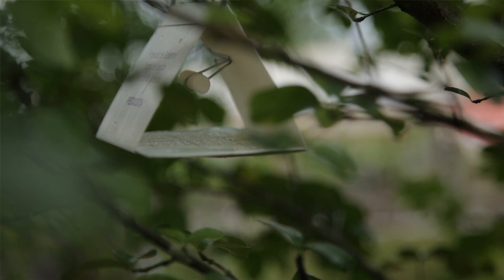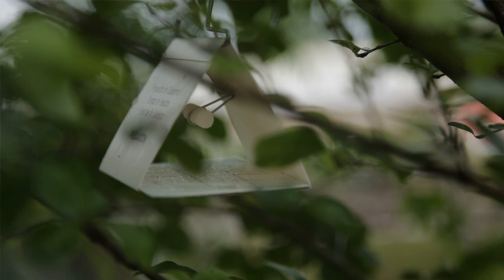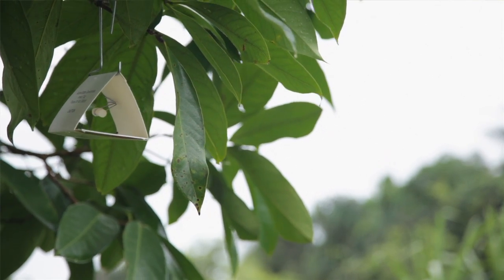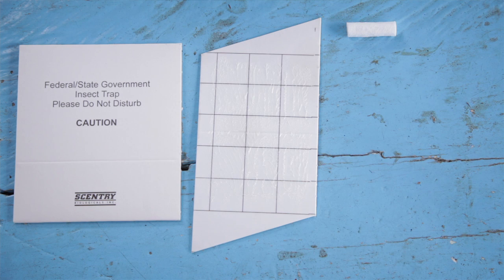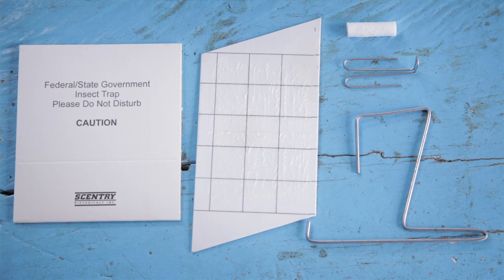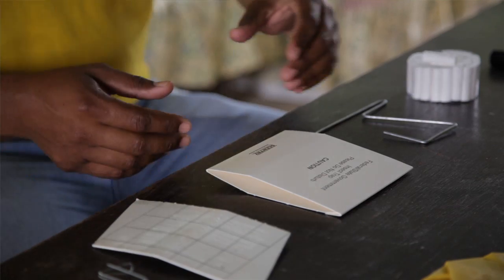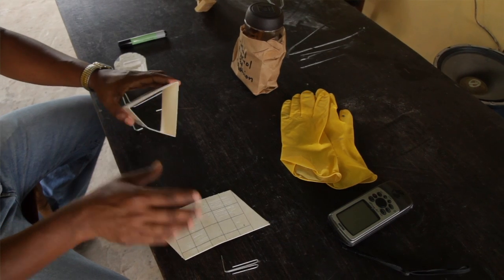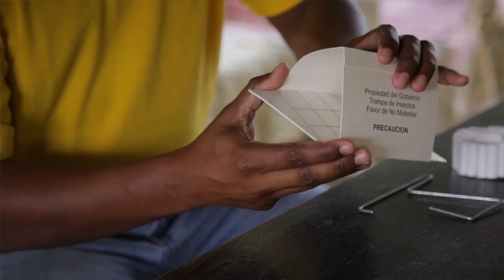Carambola Fruit Fly - Guyana.mov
In this educational video produced by IICA-Guyana and Partners of the Americas, the National Plant Protection Organization of Guyana presents information on the importance of Carambola Fruit Fly control for the Guyanese agricultural industry, and how farmers can take part in CFF control. This video was produced by Farmer to Farmer Volunteers Clay Mason and Alex Crowder.